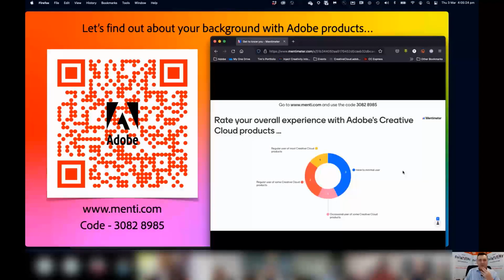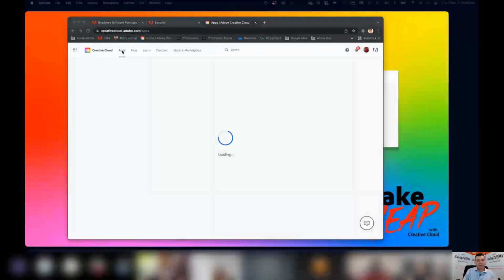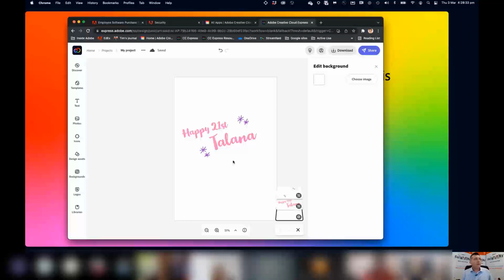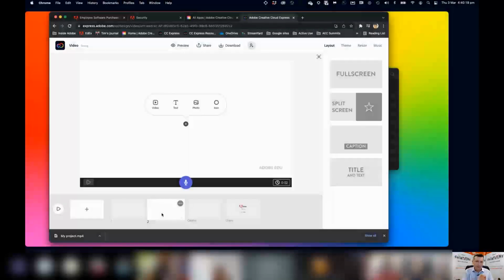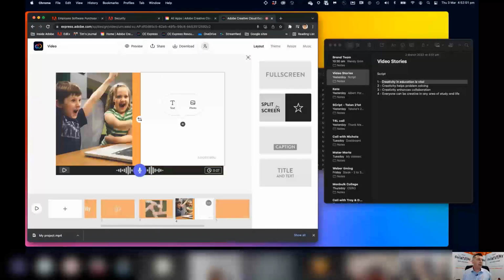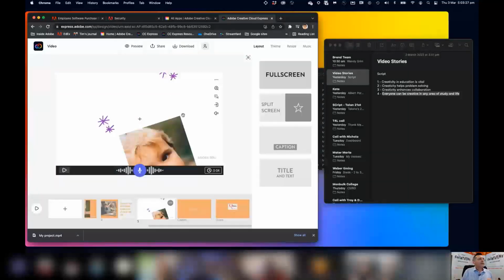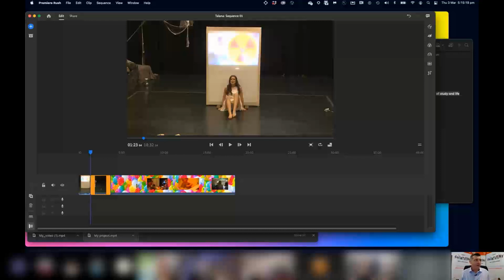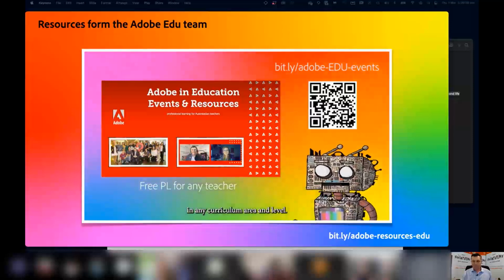Adobe - Learn to use Creative Cloud Express (Video) and Premiere Rush (Session 2 - 2022)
This is a recording of a webinar run by Dr Tim Kitchen from Adobe.  It goes through using the Adobe Creative Cloud Express to create a video and ends with a demonstration of Premiere Rush.